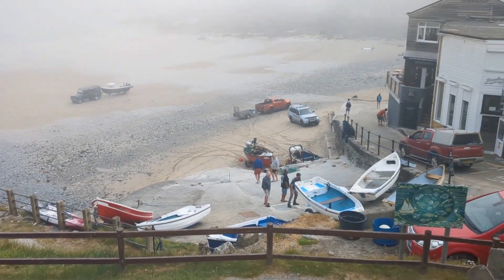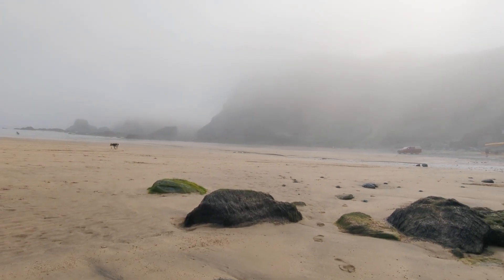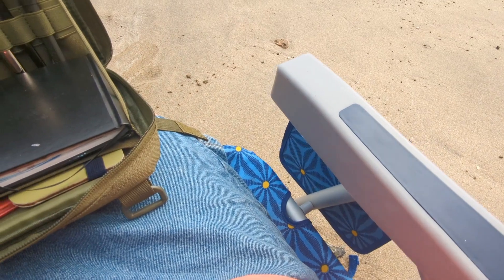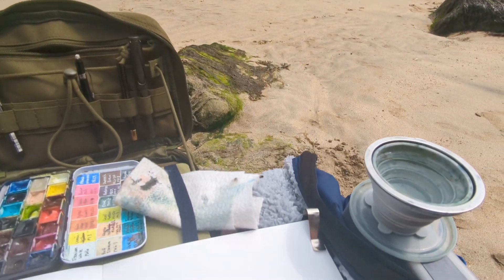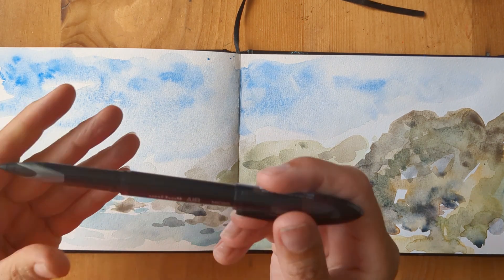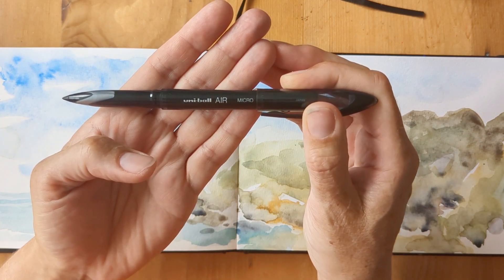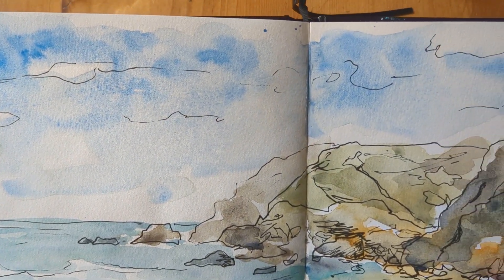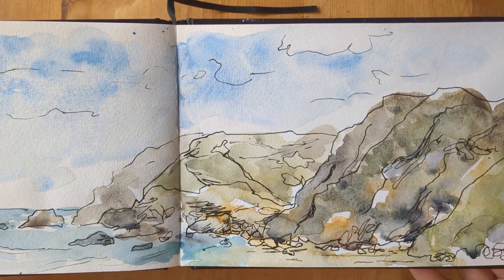Plein Air Watercolour Painting with JustGoSketching Board & Travel Art Bag, in St. Agnes, Cornwall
Just a quick little painting and video today!
Whilst sunny up in the village, it was a bit misty down in the cove, but I still got a nice swim in, followed by a loose watercolour painting.

JustGoSketching:
Watercolour paints from Jackson's Art.
Daniel Smith:
Escoda Ultimo 10 Travel Brush:
Seawhites Watercolour Travel Journal A5:
Uniball Air Micro:
Tommy Bahamas Folding Chair:

LINKS